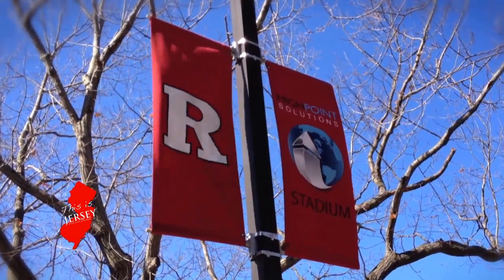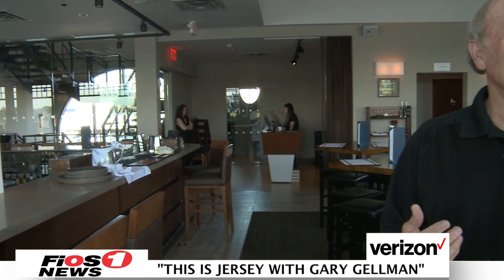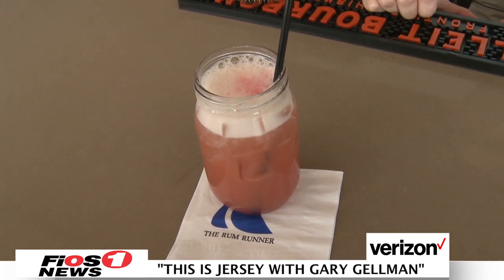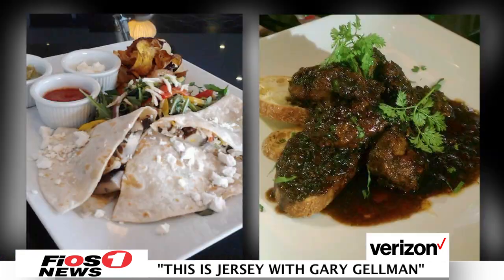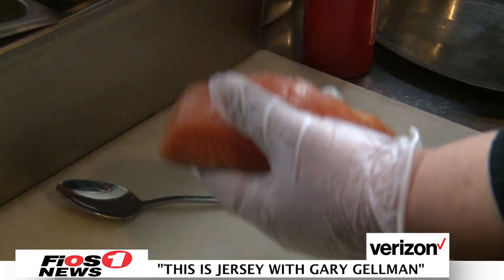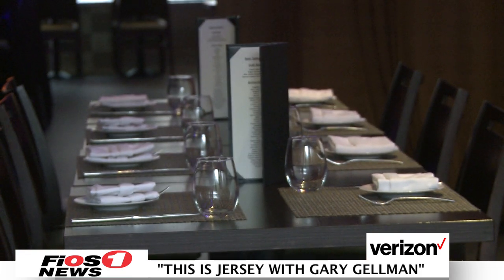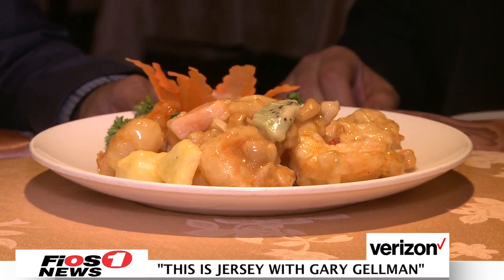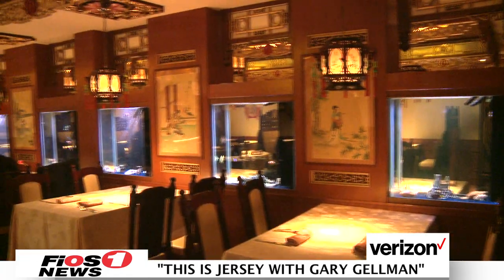More NJ Restaurants & Hot Spots - This Is Jersey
We are back with three new restaurants and we are hungry! This time we're visiting the classic Rum Runner in Sea Bright (American/Seafood), the modern and sexy MK Valencia in Ridgefield Park (Asian/Spanish Fusion) and winner of NJ's Best Chinese Restaurant by The Daily Meal, Hunan Taste in Denville (Hunan, Szechuan, and Mandarin Cuisine). DIG IN!